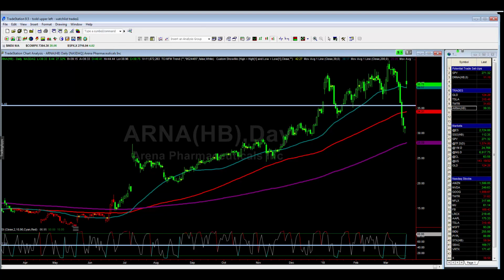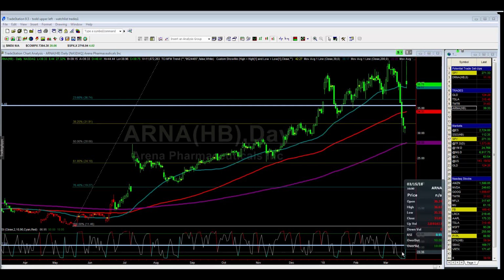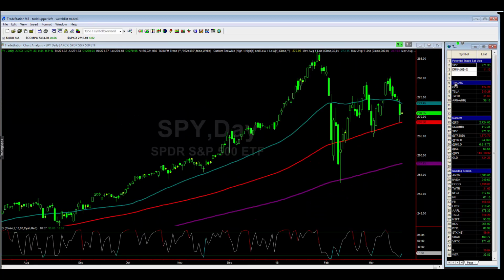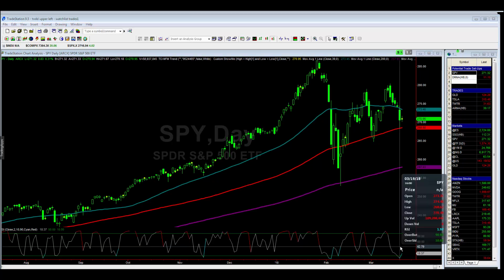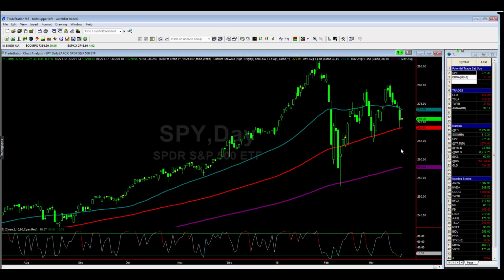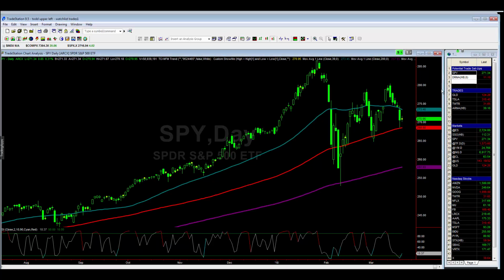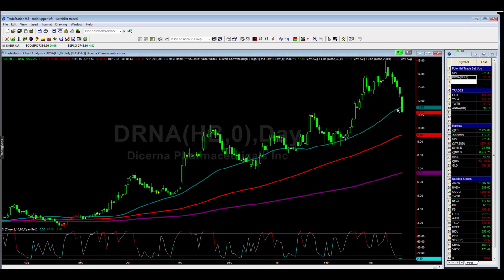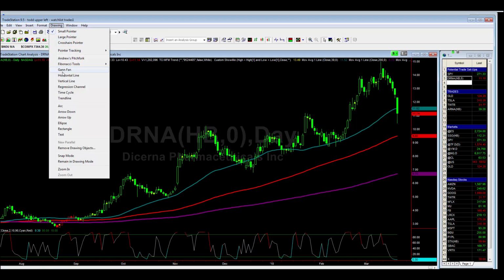PROFITABLE Trade Set-Ups